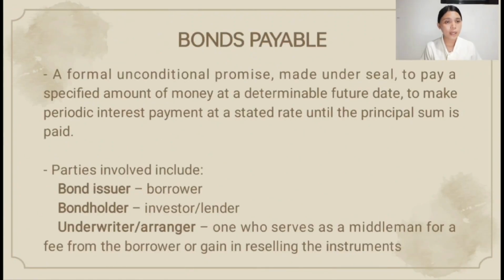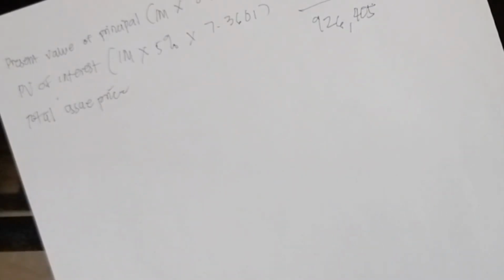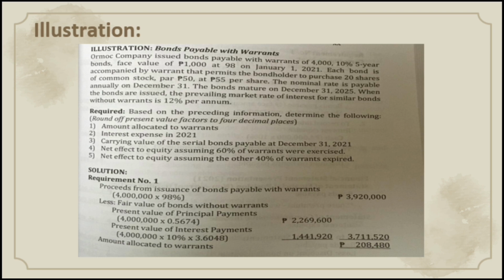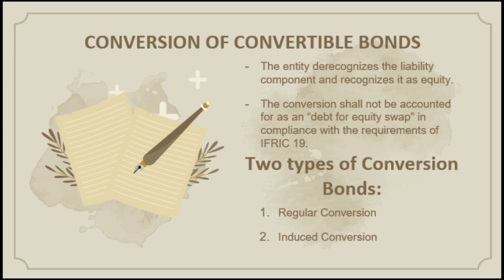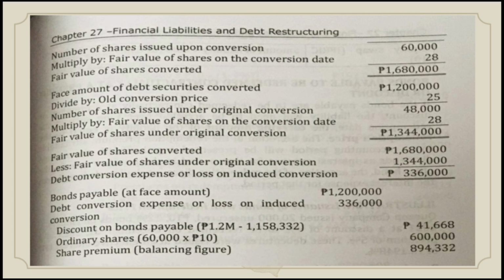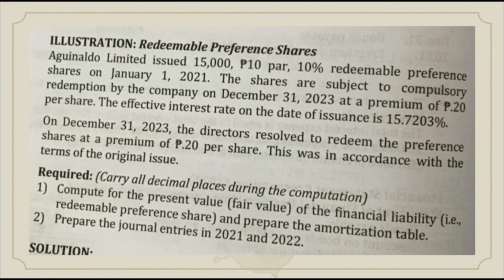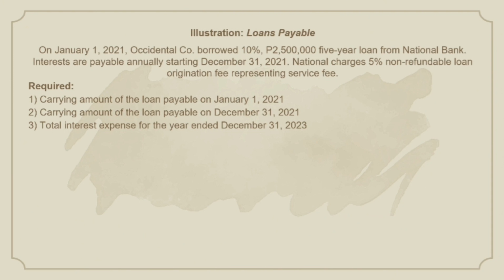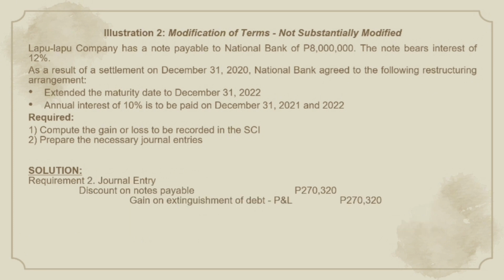BSA 3A_GROUP 3_PART 2